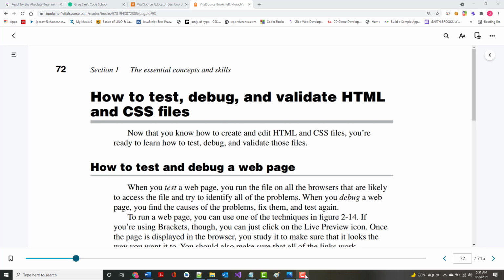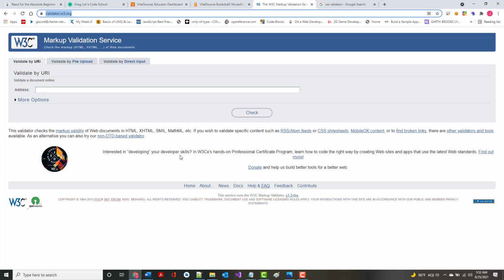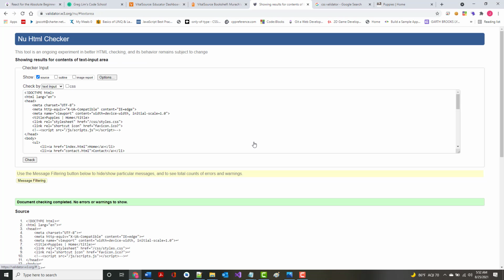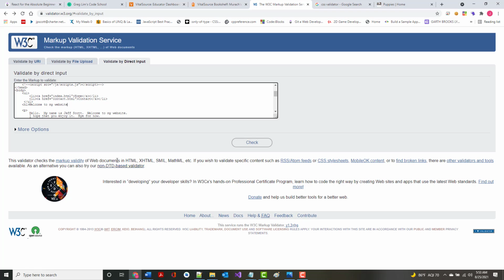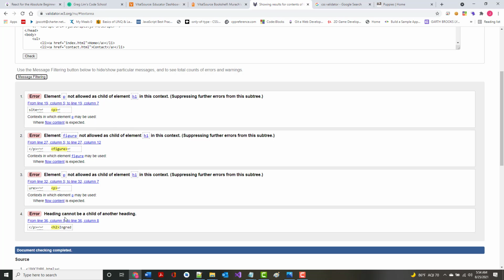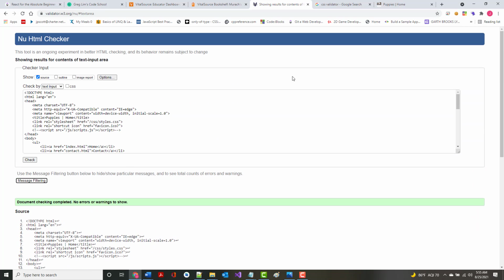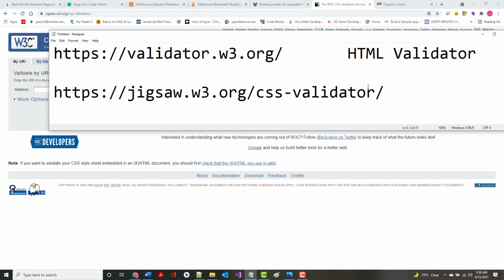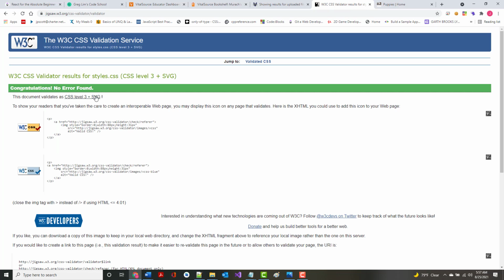08-24-2021 - Chapter02 - Part03